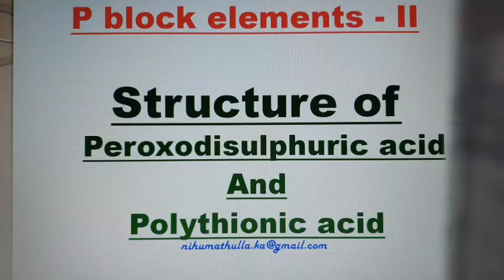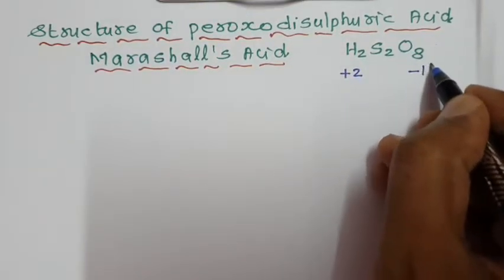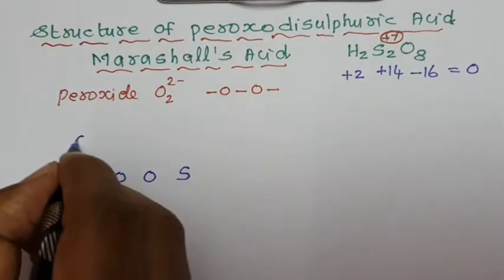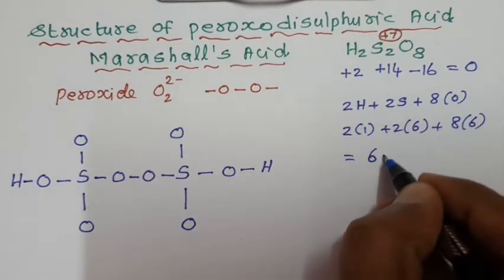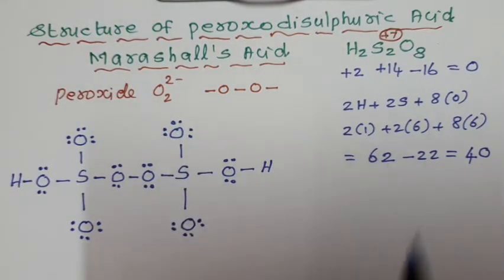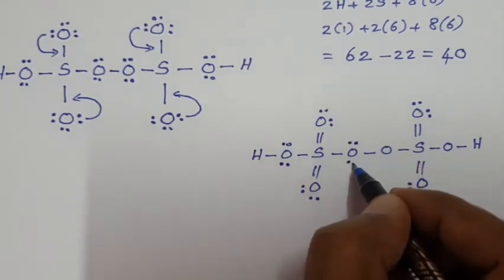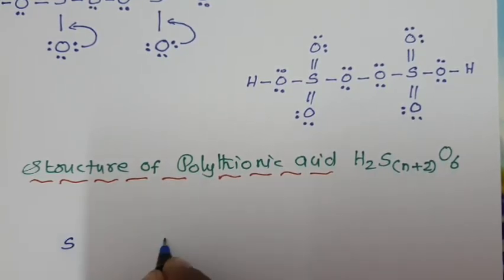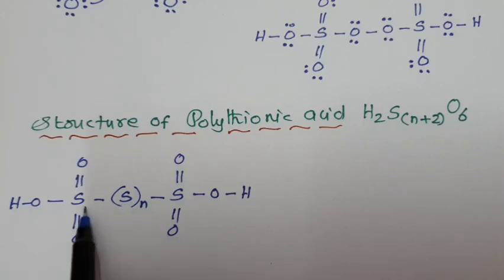Structure of peroxodisulphuric acid and Polythionic acid, Marshall's acid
Structure of peroxodisulphuric acid.

Structure of Marshall's acid.

One peroxide unit inbetween two Sulphur atoms.

Four double bonds between oxygen and Sulphur.

Two OH attached to sulphur.

H2S2O8.